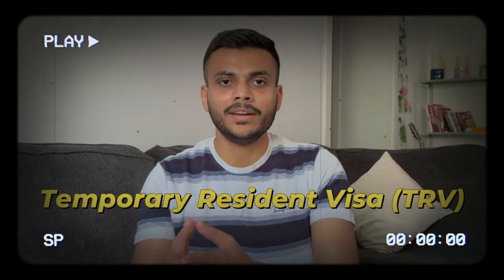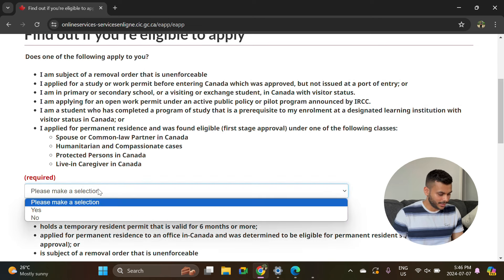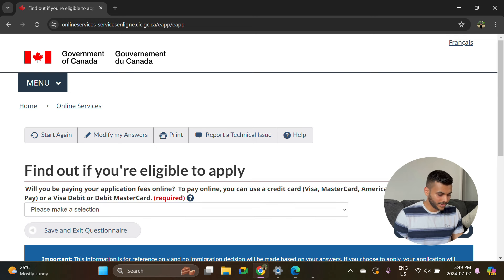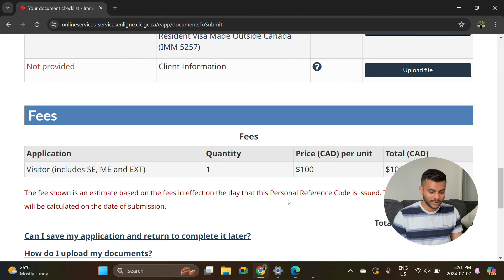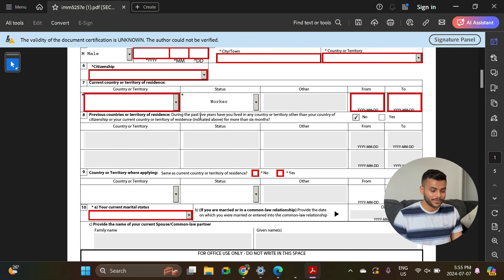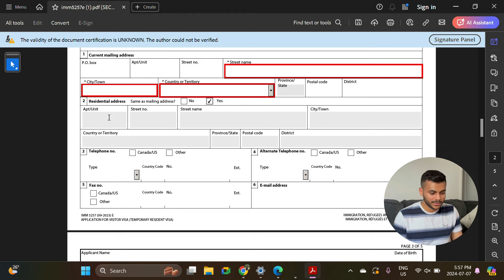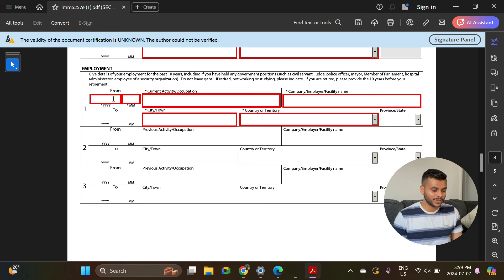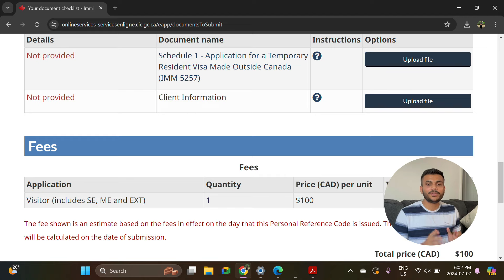How To Apply TRV (Temporary Resident Visa) after getting work permit ?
Need to do TRV? Watch this step-by-step guide  to learn how to TRV hassle-free!